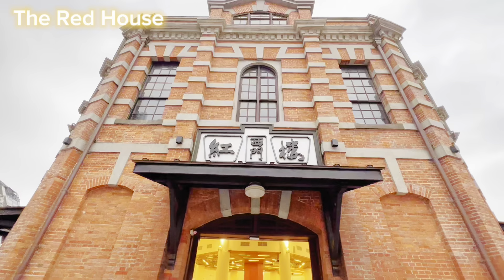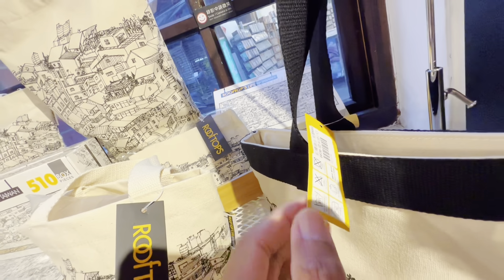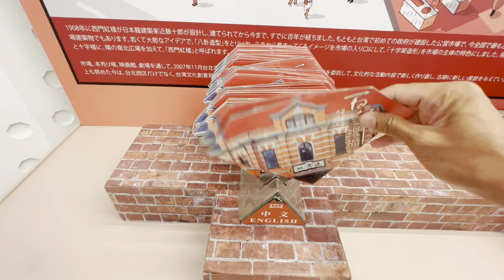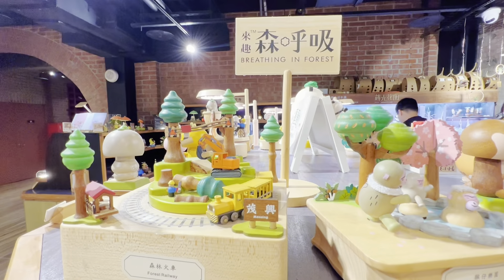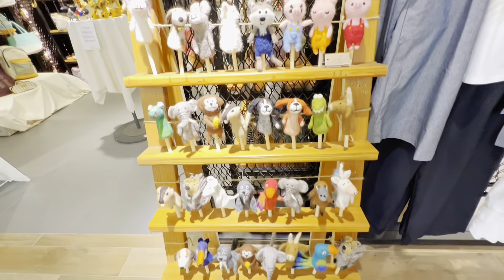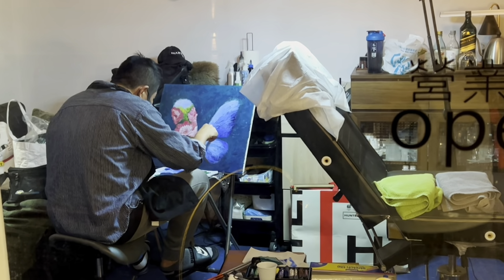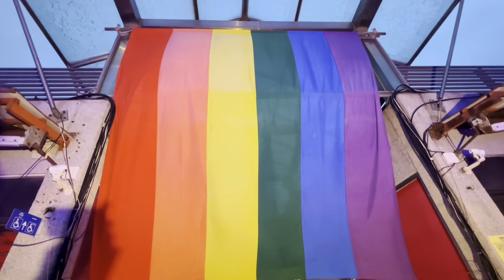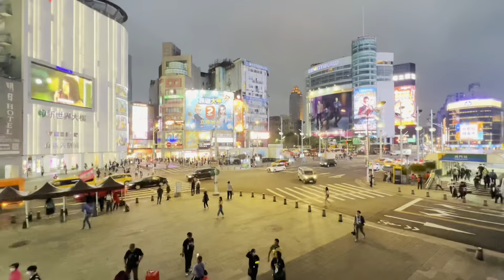Tourist Spots in Taiwan | The Red House 🇹🇼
Visit the oldest public market in Taiwan - The Red House. See what’s inside and outside this heritage building.